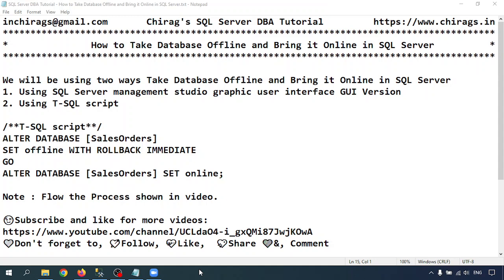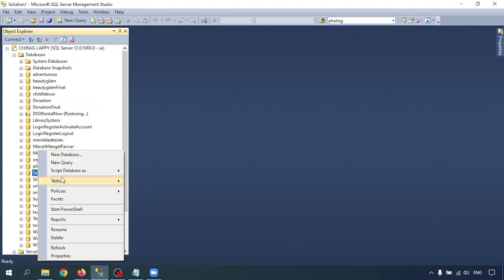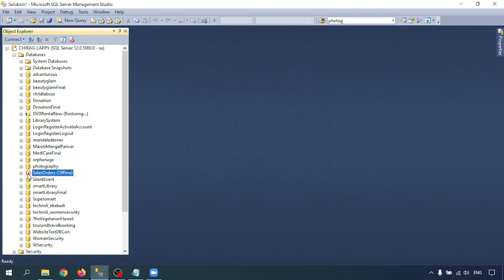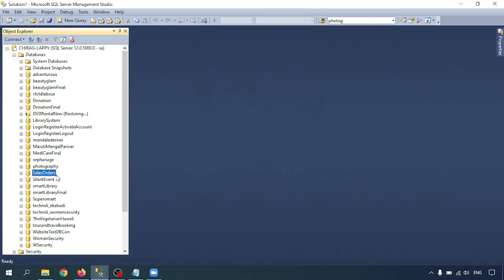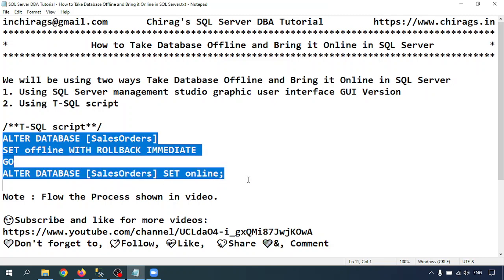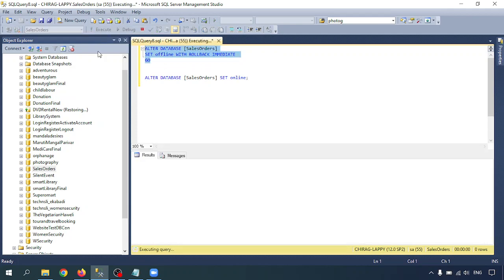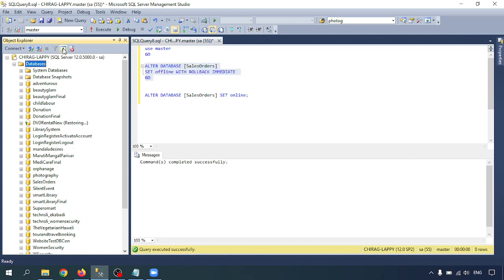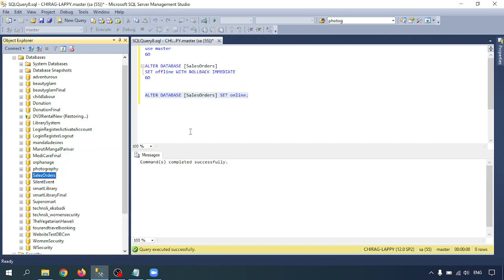SQL Server DBA Tutorial 19 - How to Take Database Offline and Bring it Online in SQL Server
*  How to Take Database Offline and Bring it Online in SQL Server  *

We will be using two ways Take Database Offline and Bring it Online in SQL Server
1. Using SQL Server management studio graphic user interface GUI Version
2. Using T-SQL script

/**T-SQL script**/
ALTER DATABASE [SalesOrders]
SET offline WITH ROLLBACK IMMEDIATE
GO
ALTER DATABASE [SalesOrders] SET online;

Thanks & Regards,
Chitt Ranjan Mahto "Chirag"